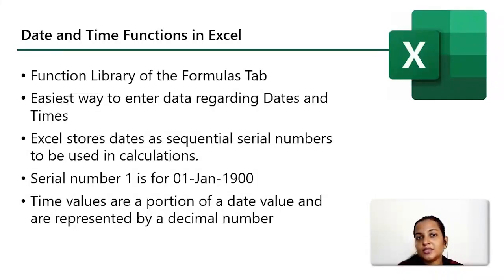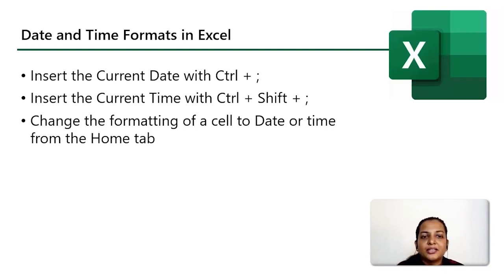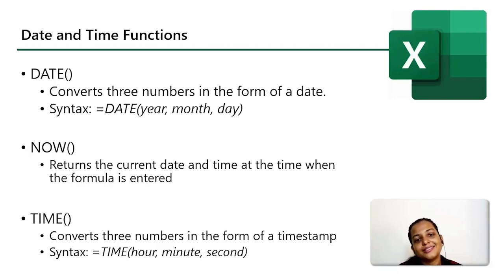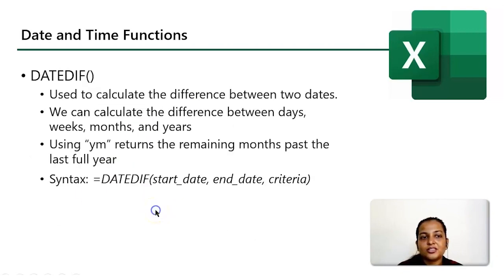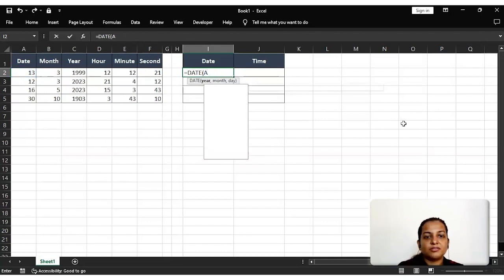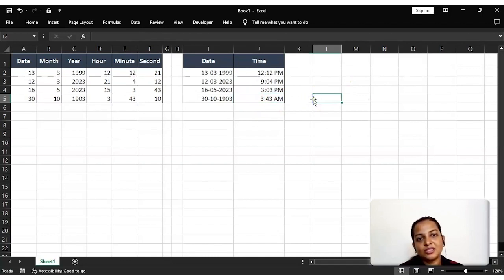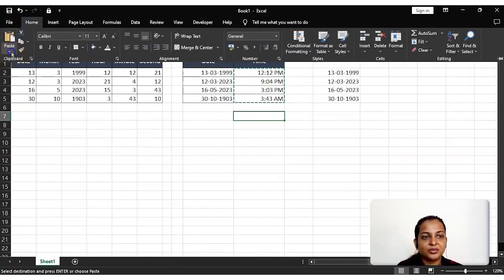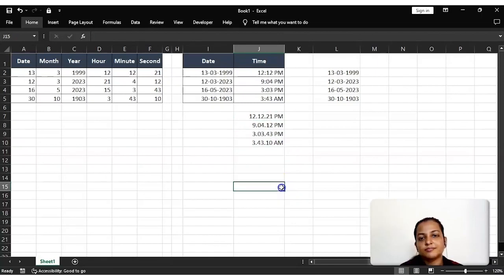How To Use Date & Time Functions Efficiently In Excel | Online Course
Explore Excel's date and time functions with our Intermediate level course! By mastering these functions, you'll not only streamline tasks but also enhance data precision, giving you a competitive edge in any professional environment.

But that's not all - our course also unlocks other Excel features that will empower you to maximize efficiency, accuracy, and productivity with every spreadsheet. Don't miss out on this opportunity to take your Excel skills to the next level!

And if you're looking for basic or advanced Excel courses, we've got you covered:

Advanced Excel Skills for Power Users: Advanced Excel Skills for Power Users

Don't wait any longer - seize the chance to elevate your Excel expertise today!